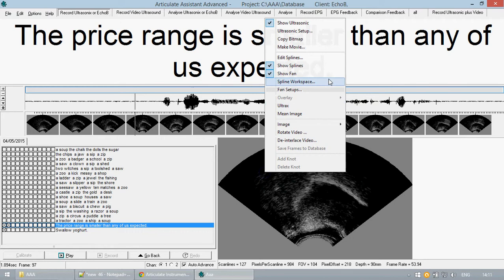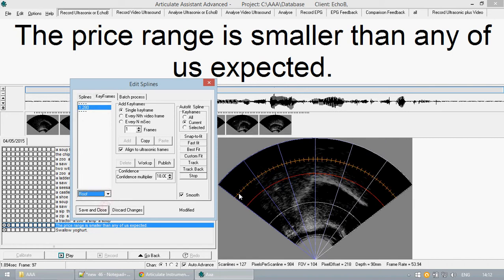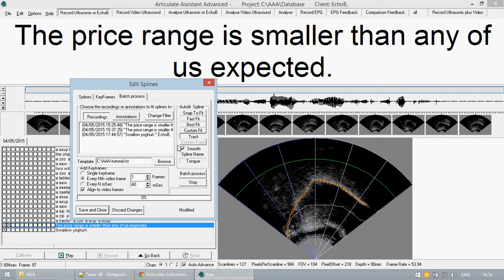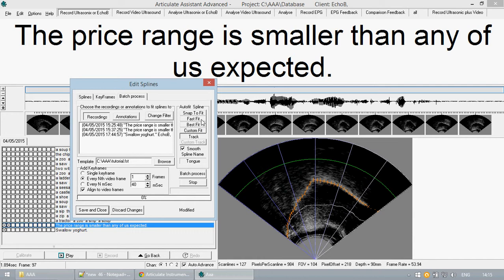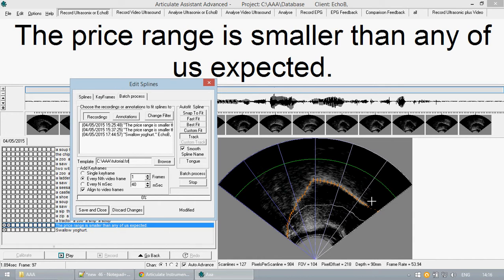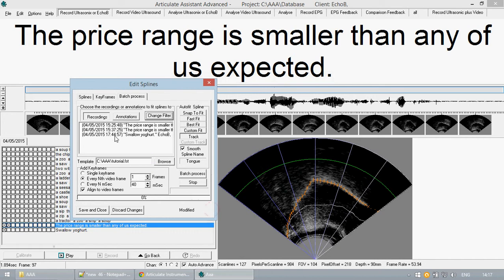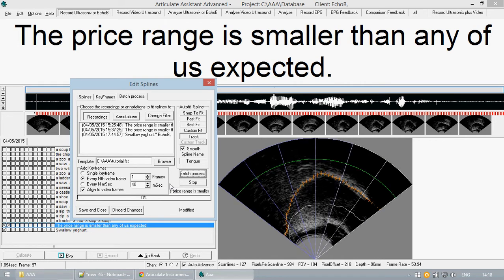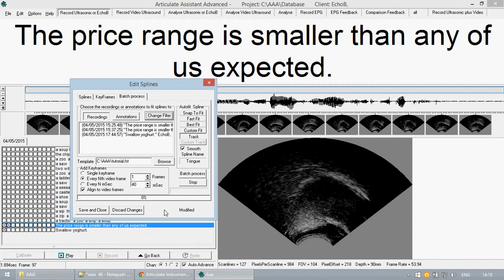Tutorial 9: Batch Processing Splines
SKIP TO BATCH DIALOG: 1:53

This tutorial covers:
 - Quickly fitting a spline
 - Saving your splines as a template
 - Opening a template in Batch
 - The Batch options and how they differ to regular spline options
 - Hints on the default setup
 - Problems and issues with Batch and how to solve them